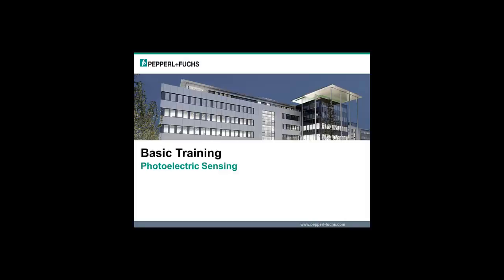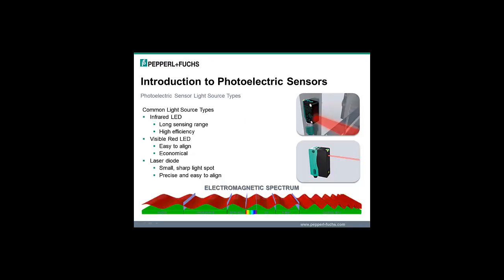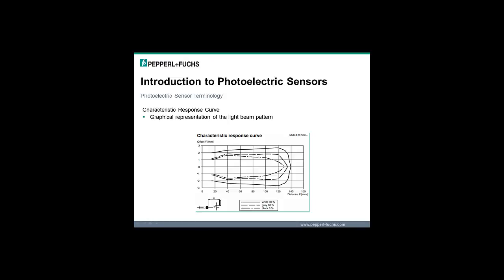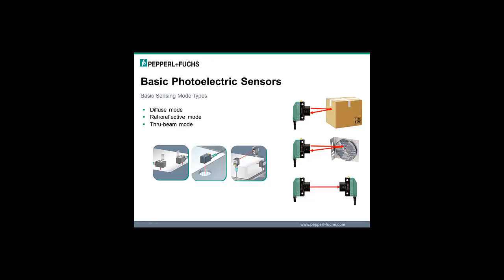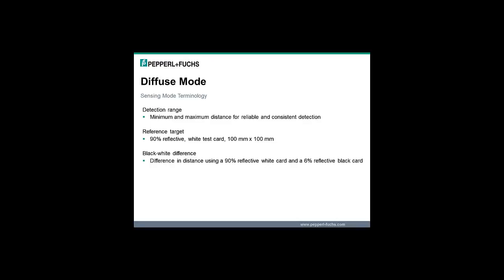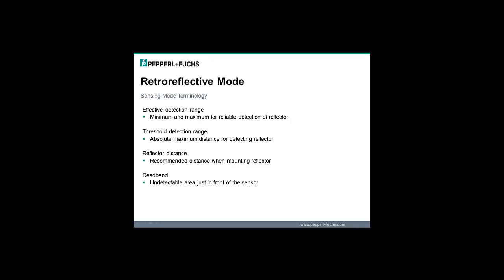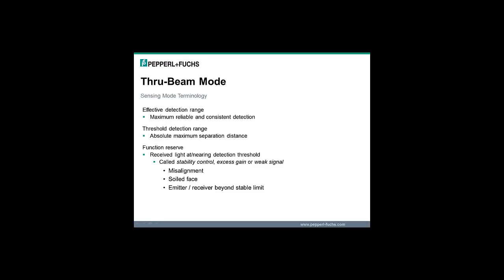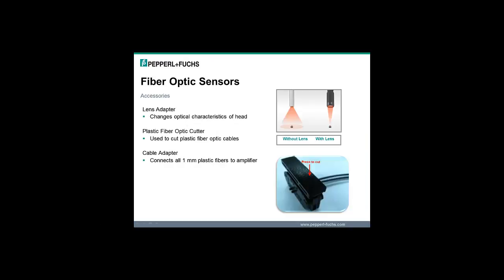Photoelectric Sensors Basic Training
- Photoelectric Sensors Basic Training covers the technology of photoelectric sensors and common applications for these types of sensors. Photoelectric sensors have long sensing ranges, high spped detection, and a low price to performance ratio.